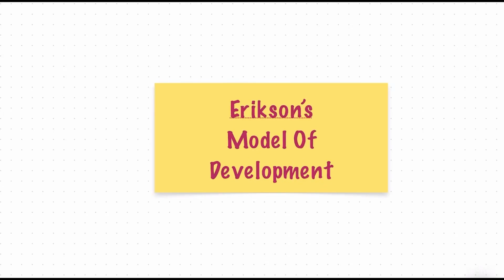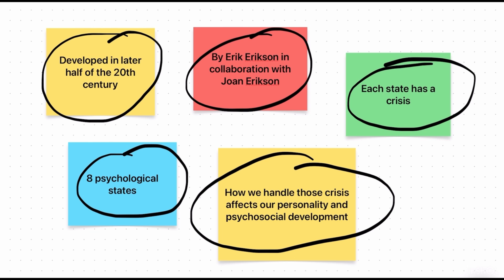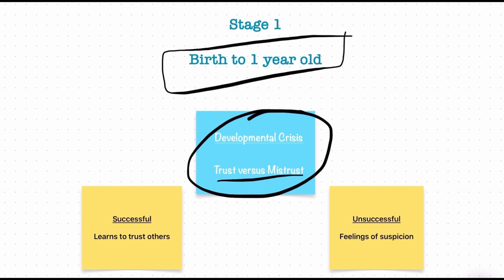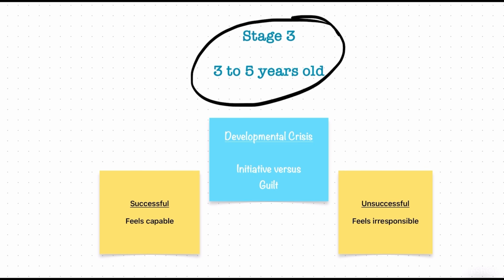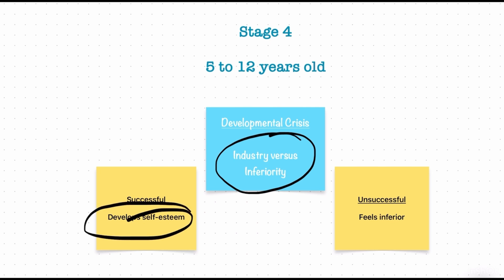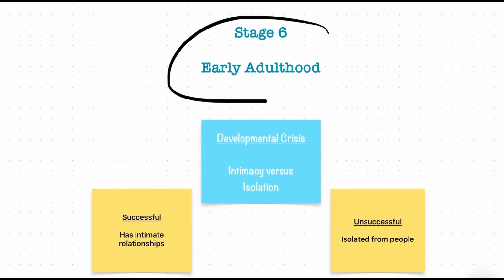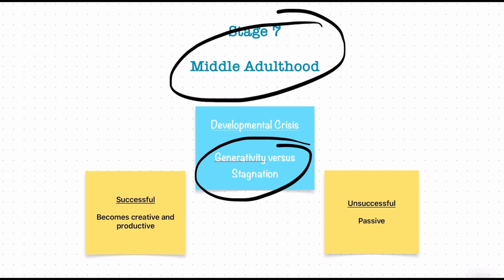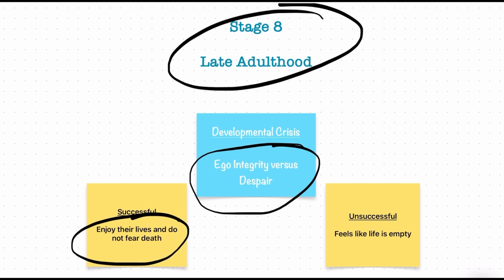Erikson’s Model Of Development/ Erikson’s Stages Of Psychosocial Development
I have provided a broader explanation on Erikson’s theory. Hope it helps people.

Materials that I have referred to while making this video are -
1) Dr. Pratima Kumari Mishra, Book - Human growth and development - Developmental psychology, ￼Unit II - Developmental Stages
2) Wikipedia

PS - I seek forgiveness in advance for any mistakes made.

erikson's stages of psychosocial development
erikson's 8 stages of development
eight stages of development
erikson's 8 stages of psychosocial development
psychosocial development
stages of development
development
child development
developmental psychology
theory of psychosocial development
stages of psychosocial development
erikson's stages of development
erikson's eight stages of development
erikson's 8 stages of development theory